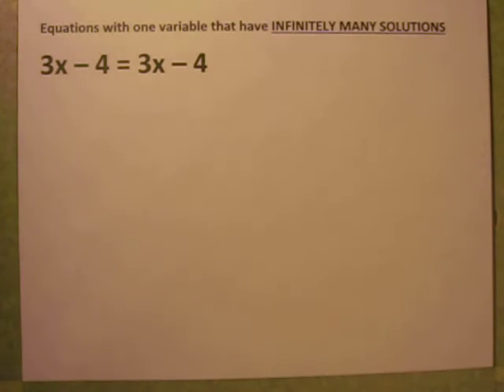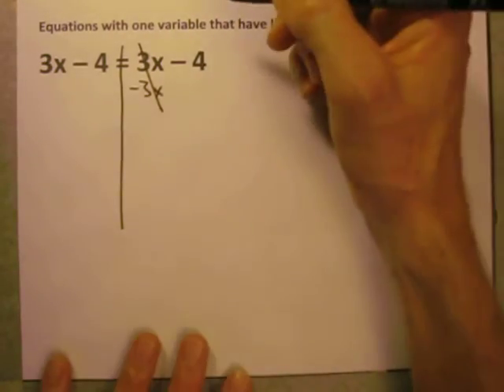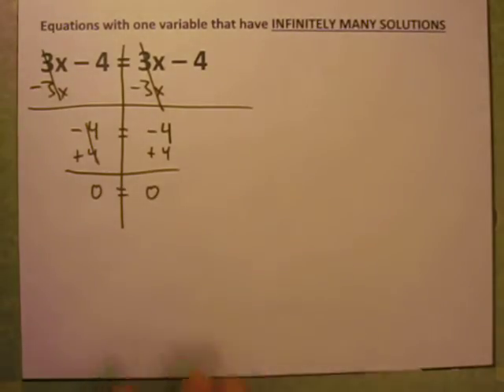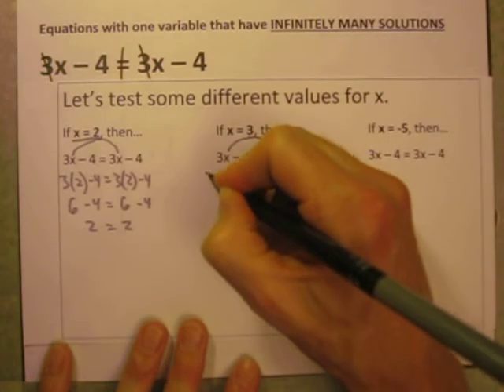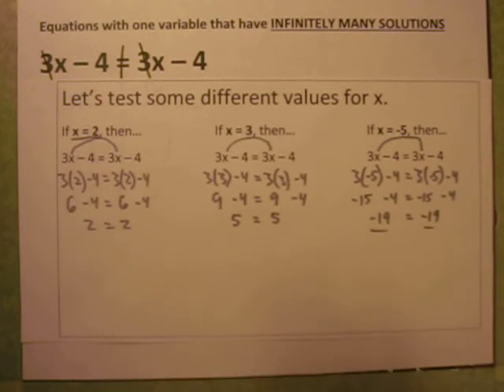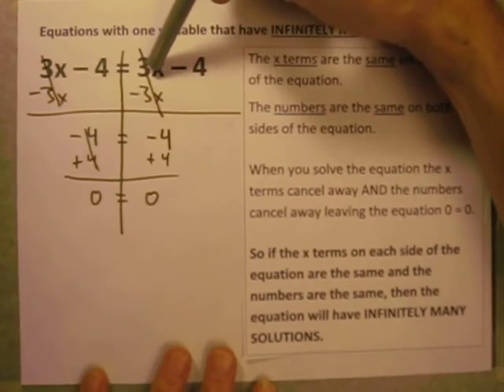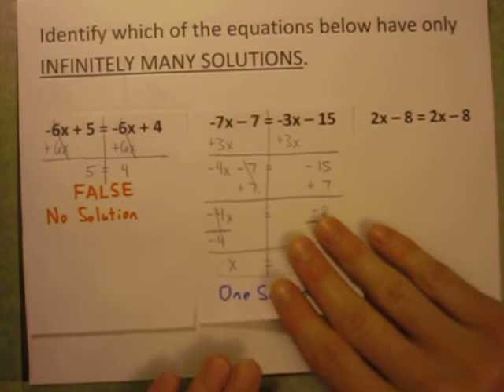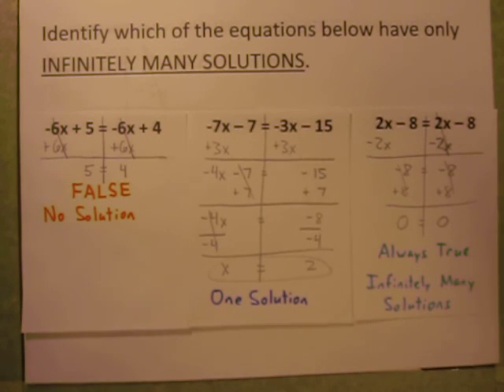Equations with One Variable and Infinitely Many Solutions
This video describes why some equations with one variable have infinitely many solutions and explains how equations of this type can be identified.